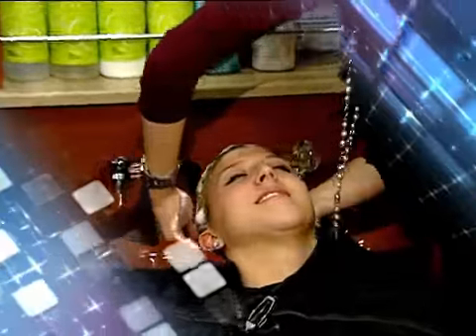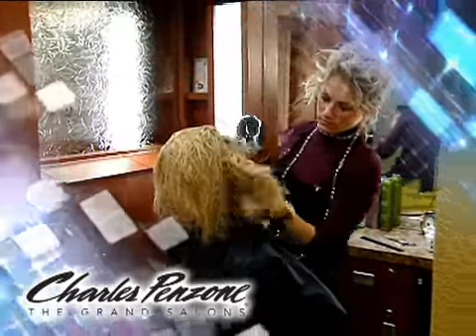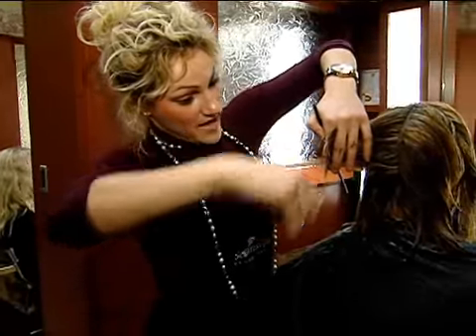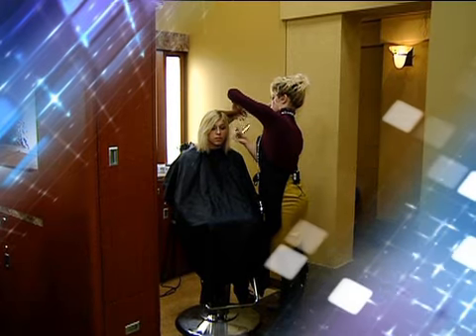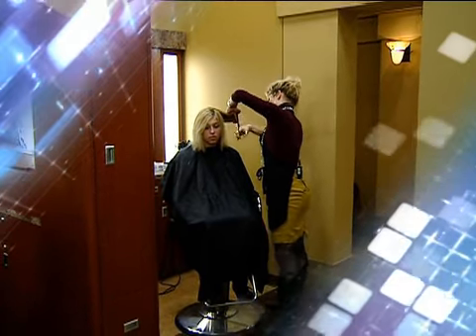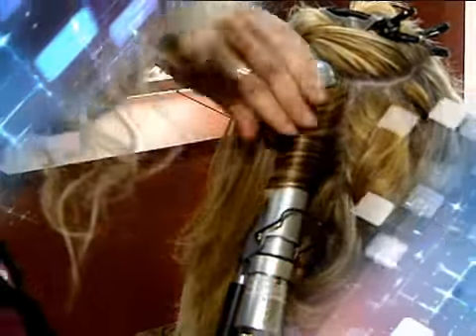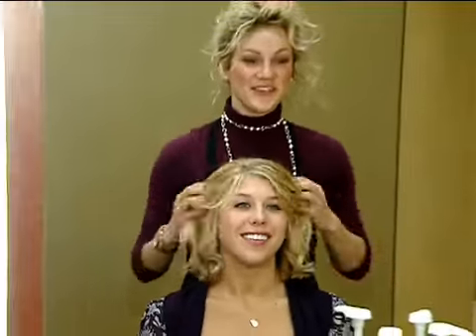Star Treatment: Annie Receives a Haircut & Highlight with Laine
Annie receives a Haircut & Highlight with Laine at the Grand Salon at Polaris Parkway